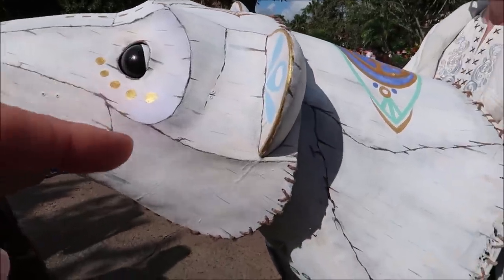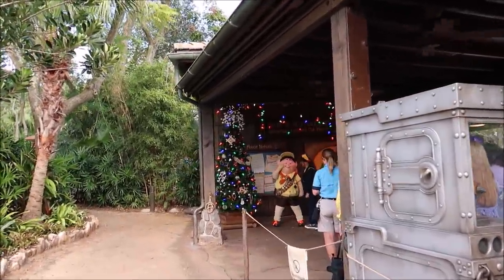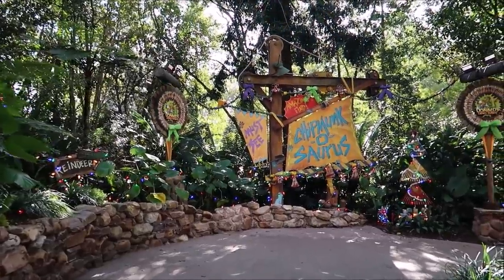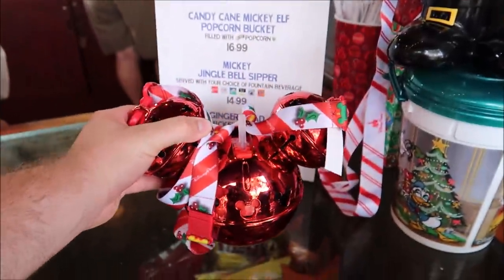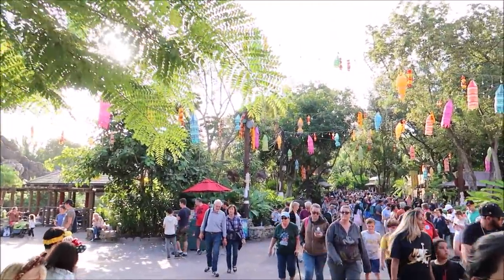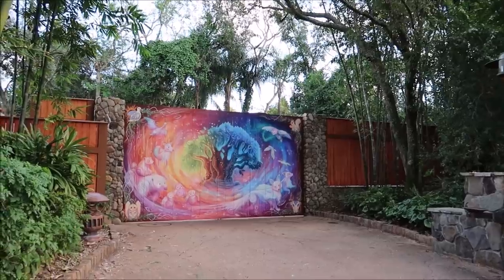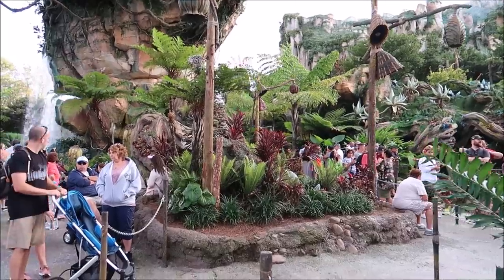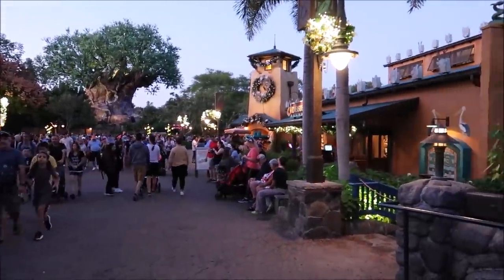Christmas at Disney's Animal Kingdom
Hey friends in today's video Disney invited us out to take a look at all the Christmas festivities that's happening on Animal Kingdom in 2019

David
Dawn
Fulvio
Leslie
Christina
Beth
Chandra
Jesse
Brock
Susana
Tracey
Crin
Ronald
Charisse
Thomas
Joe
Mary
Paula
Kari
Jacob
Angela
Frances
April
Erin
Taylor
Daniel
Juile